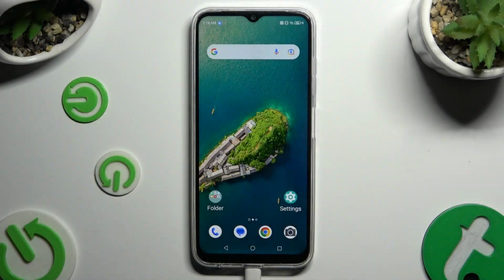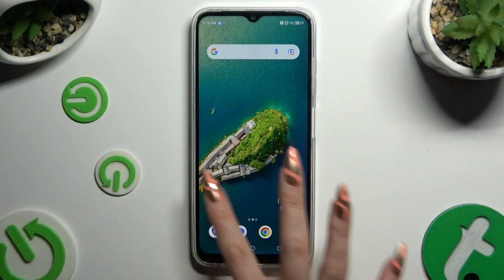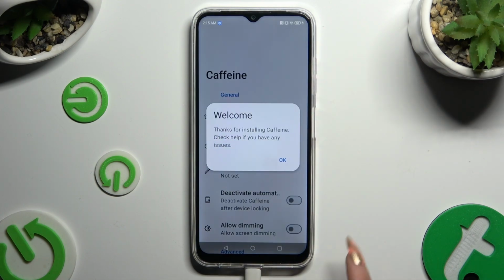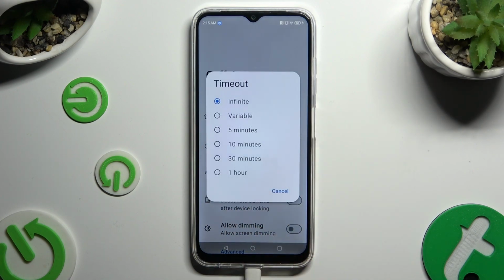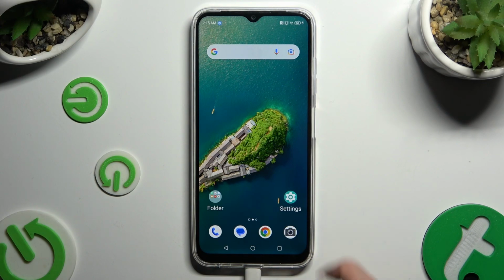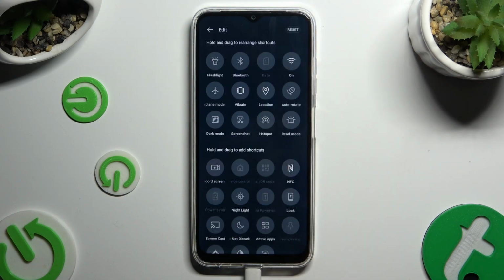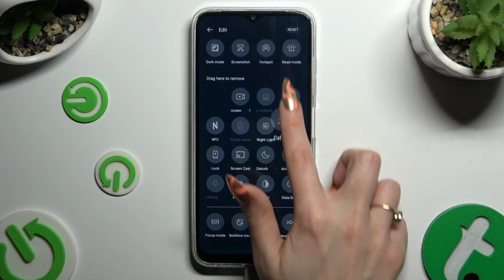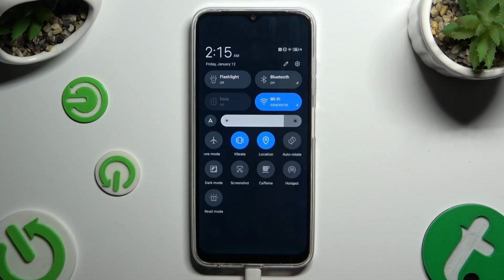How to Change the Screen Timeout Value to Never on ZTE Blade V50 - Caffeine App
Discover how to prevent your ZTE Blade V50 screen from timing out using the Caffeine app in this tutorial! We'll walk you through the simple steps to set the screen timeout value to "Never," ensuring your display stays on when you need it most. Whether you're reading, watching videos, or working, keep your screen awake effortlessly. Watch now to learn how to maximize screen time on your ZTE Blade V50 with the Caffeine app.

How to set the screen timeout delay to never on ZTE Blade V50? How to keep the screen of the ZTE Blade V50 phone from going to sleep automatically? How to use the Caffeine app on ZTE Blade V50?